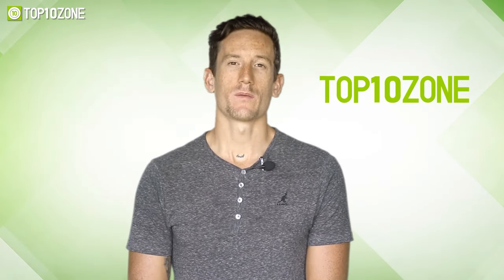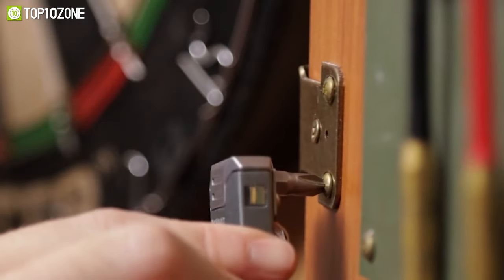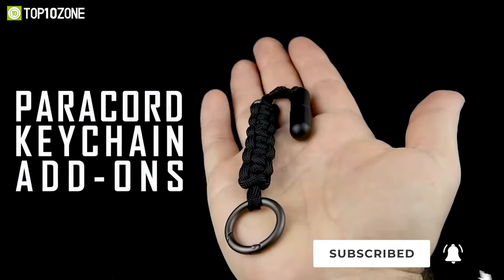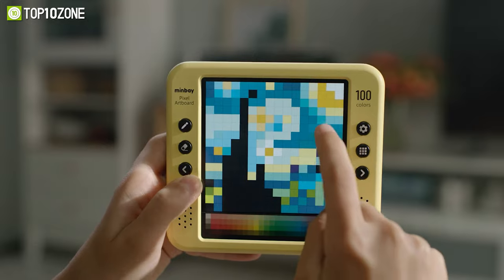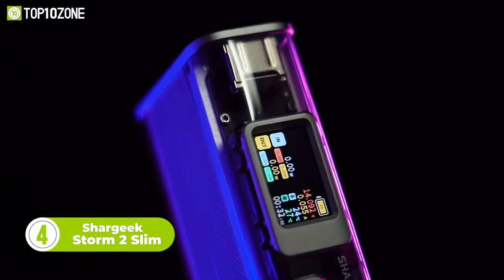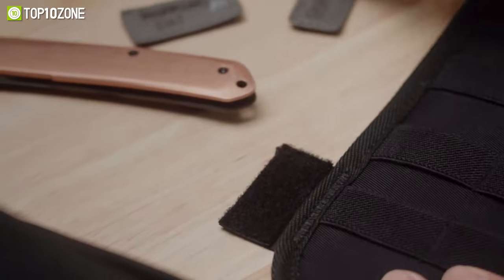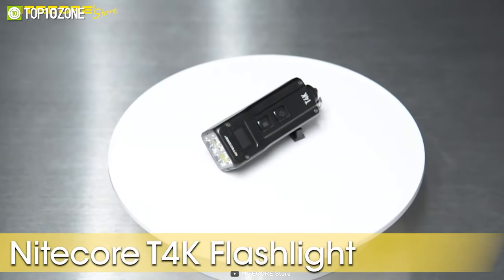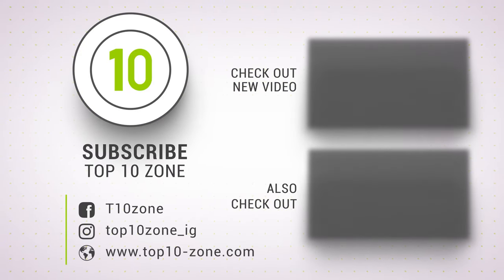Top 10 Must Have EDC Essentials to Make Daily Life Easier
These are some must-have EDC essentials that’ll help make your daily life much easier. From multi-tools to keychain flashlights, we have scoured the market to bring you the very best EDC items that are practical, durable, and highly functional.

00:00 - Introduction

01:11 - 10. Lever Gear BitVault

01:59 - 9. Slughaus NanoPen

02:50 - 8. Microblade Pill XL

03:26 - 7. PUNCUBE 2.0

04:08 - 6. Minbay Pixel Artboard

05:04 - 5. Rhinokey

05:43 - 4. Shargeek Storm 2 Slim

06:43 - 3. PD EDC Vault

07:36 - 2. Nitecore T4K

08:32 - 1. Creation Space EDC E-Screwdriver